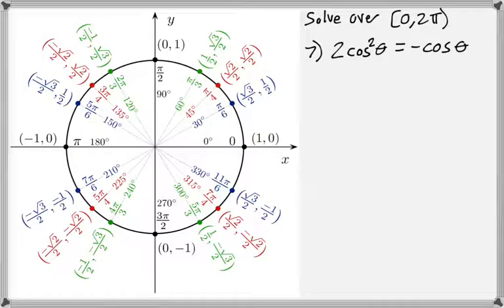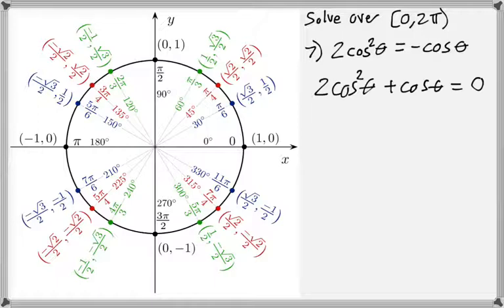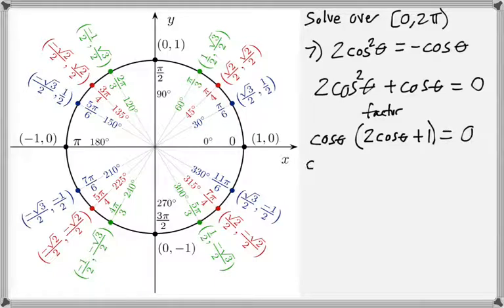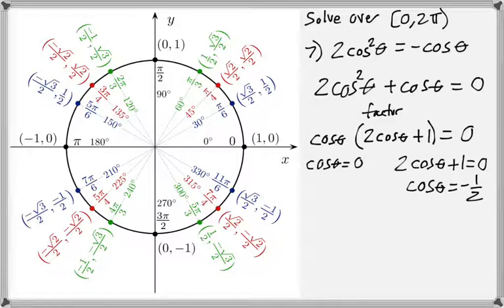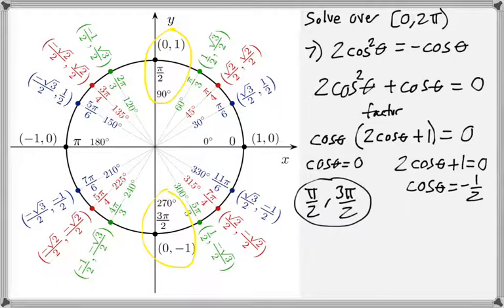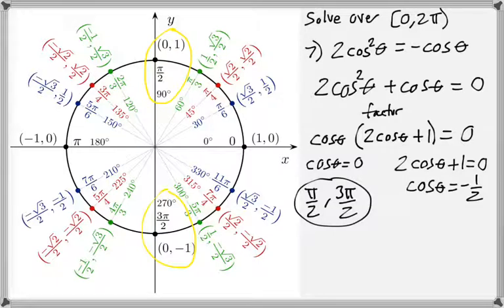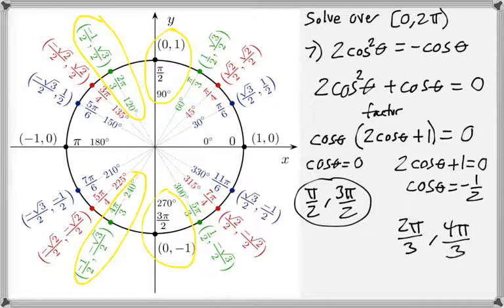Math 151 : 7.5 #7 (PreCalculus Tutorial : Trig Equations)